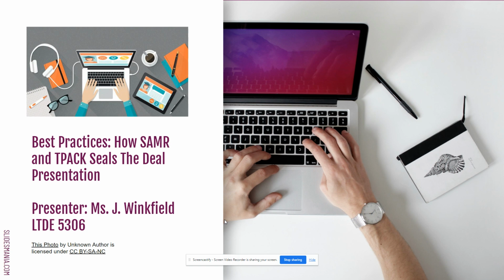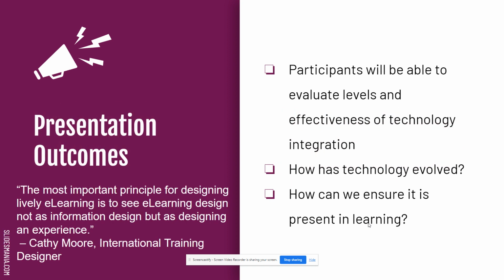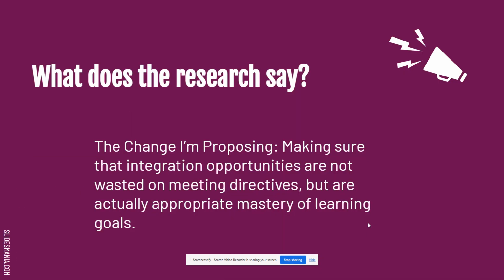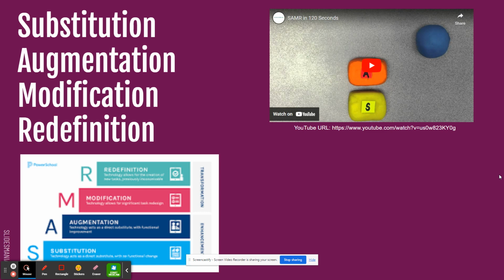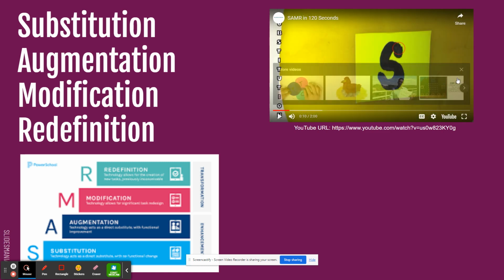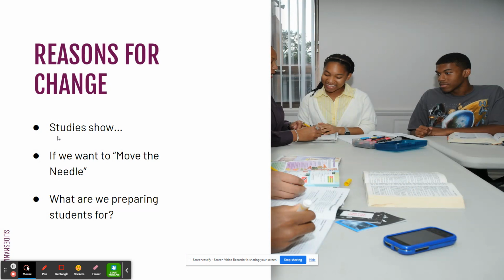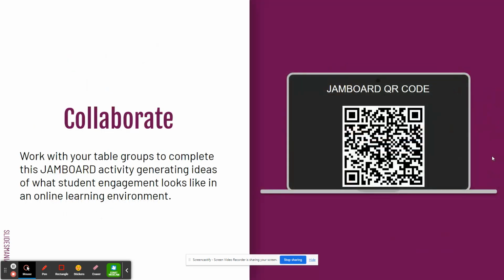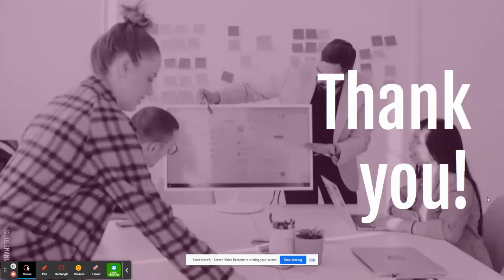PLAN FOR CHANGE 2